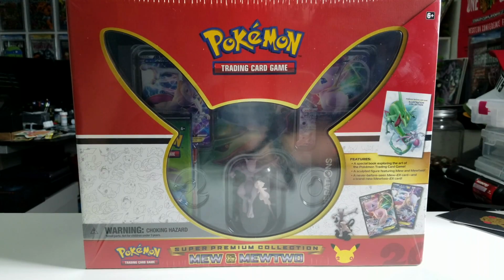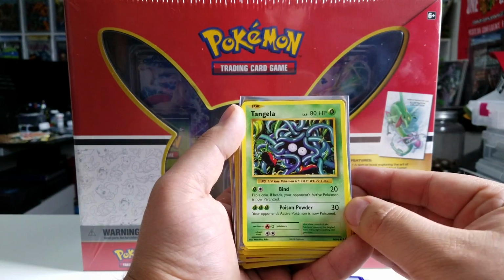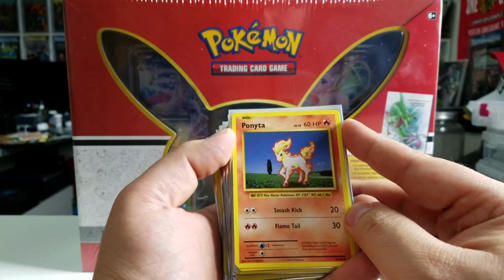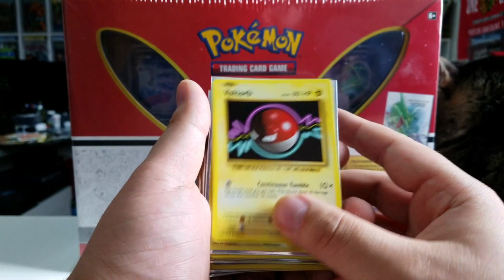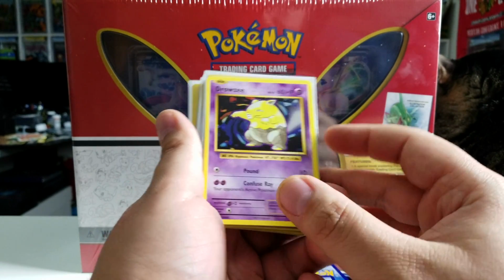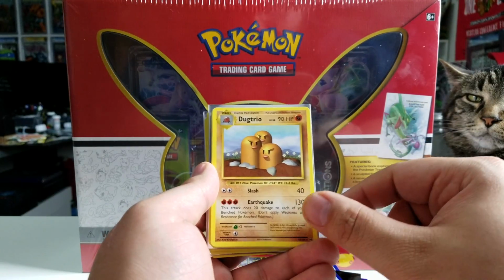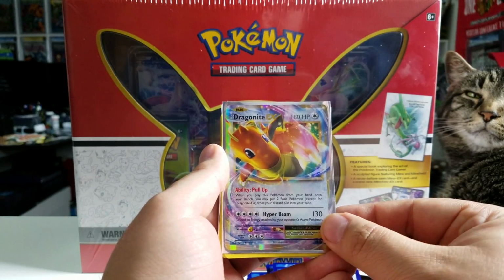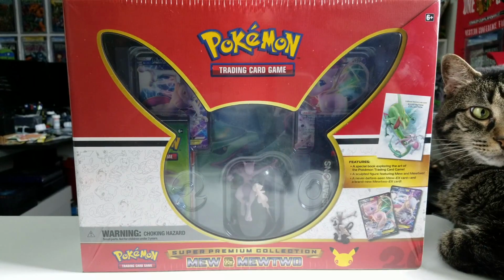Pokemon TCG Evolutions Spoilers / Card Breakdown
Here is my personal opinion on the Pokemon Evolutions set from the cards I opened after taking 1st at a prerelease today.